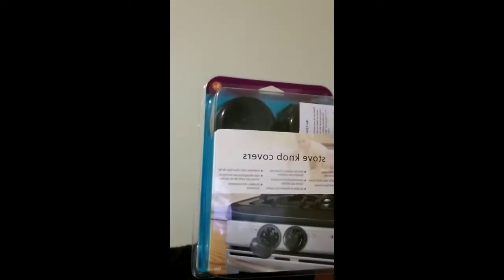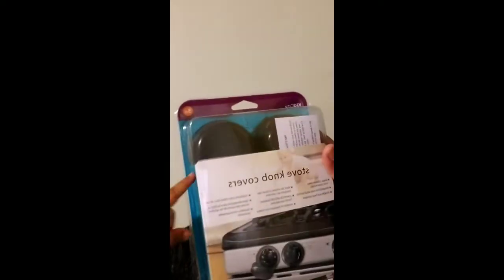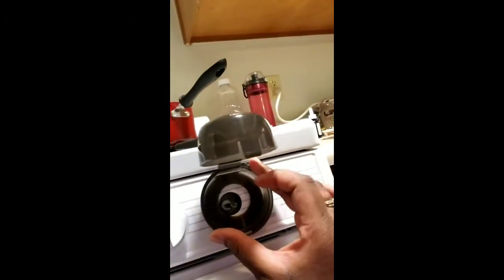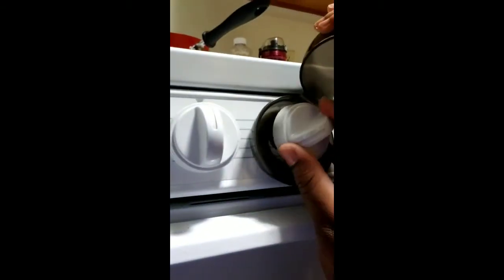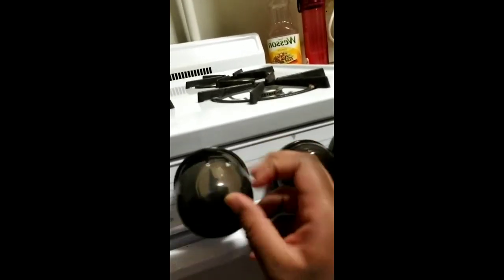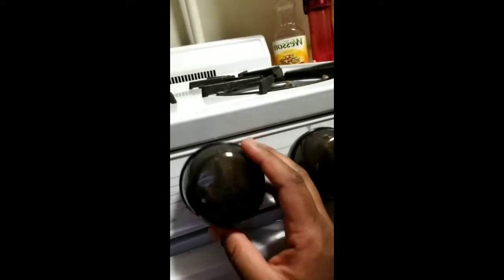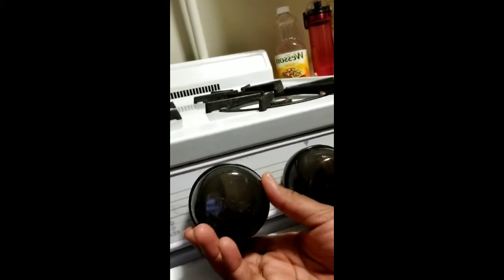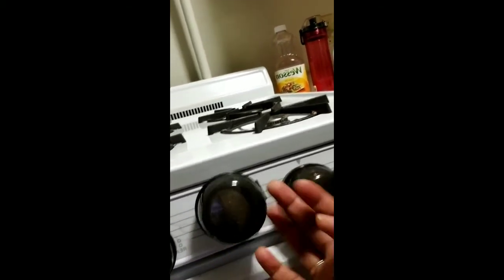How to put on safety knobs on stove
Verydice code 1365569
Follow your girl thanks in advance